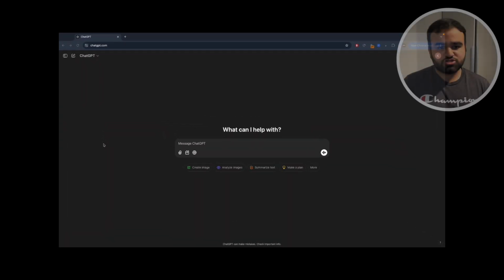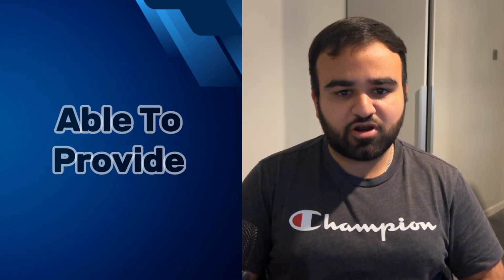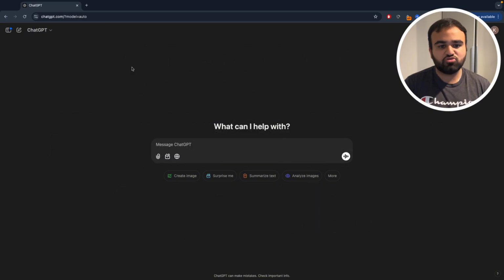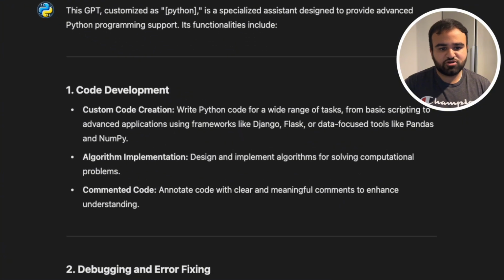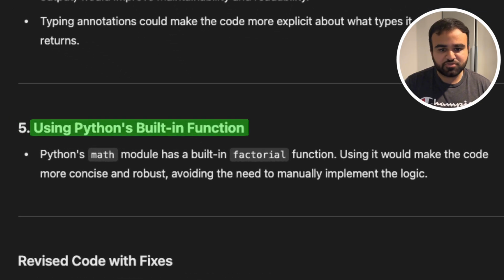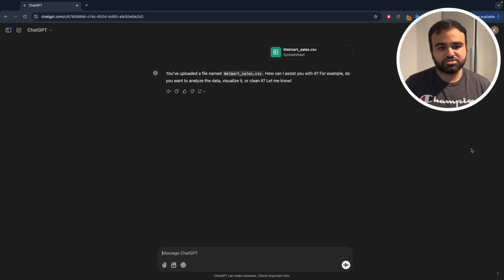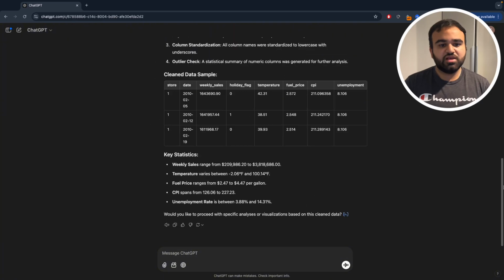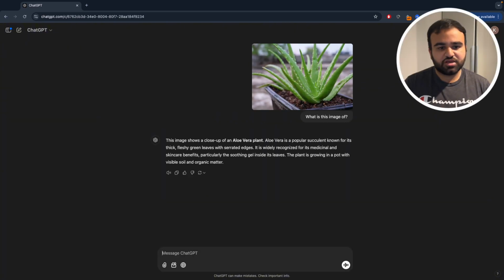5 Things You NEED To Know About ChatGPT | ChatGPT Tips & Tricks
5 Things You NEED To Know About ChatGPT | ChatGPT Tips & Tricks

In this video, we're going to be going over 5 Tips & Tricks that will enhance you ChatGPT experience. We'll be delving into 5 different features that ChatGPT offers which you may now know about. Whether your new to ChatGPT or an experienced user, this video has something for you.